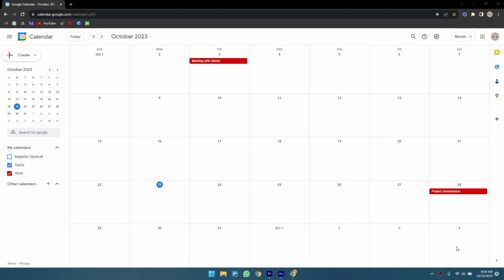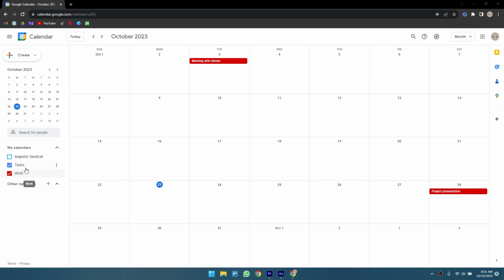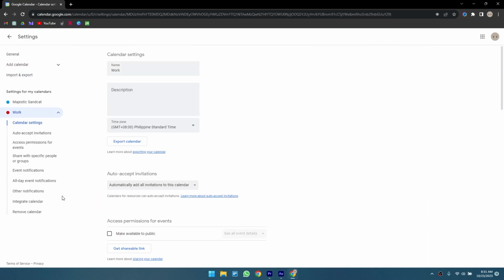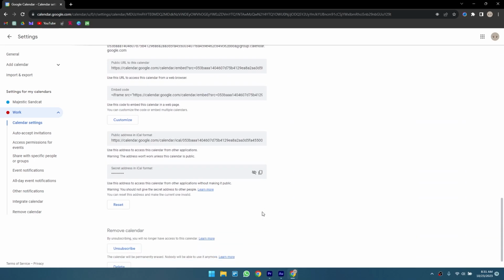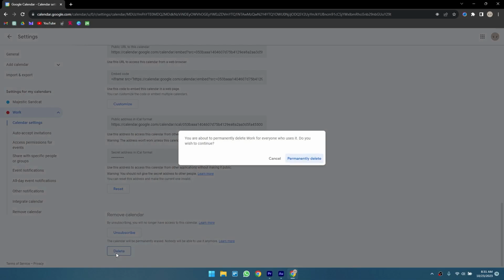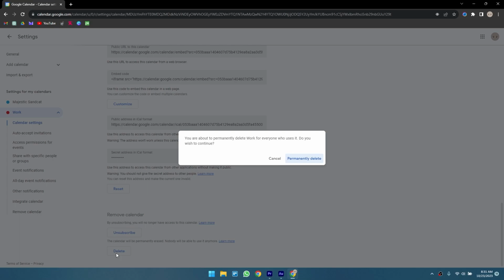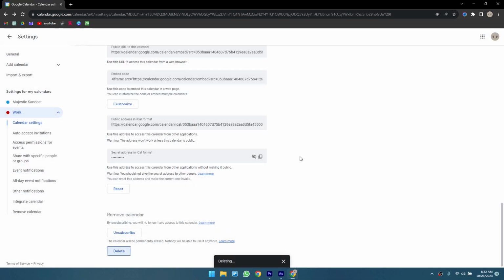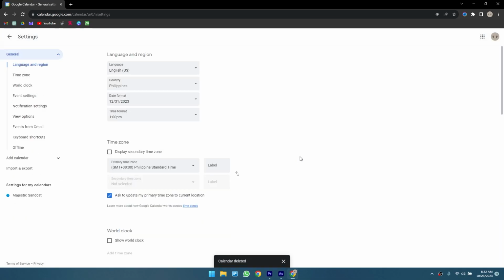How To Clear Google Calendar Of All Events (Easy Way)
In this lesson, I will teach you how to clear Google calendar of all events. If you want a fresh start on your Google calendar and want to delete all the existing events, follow along with the guide.